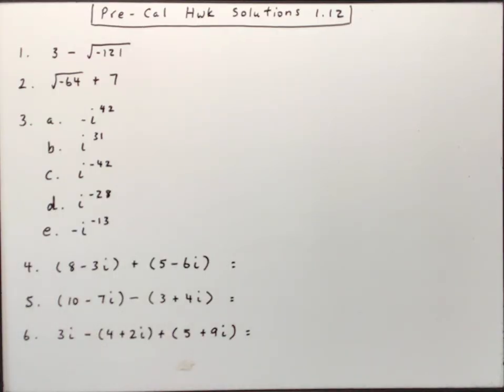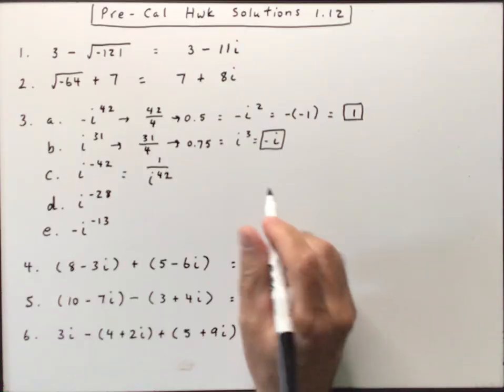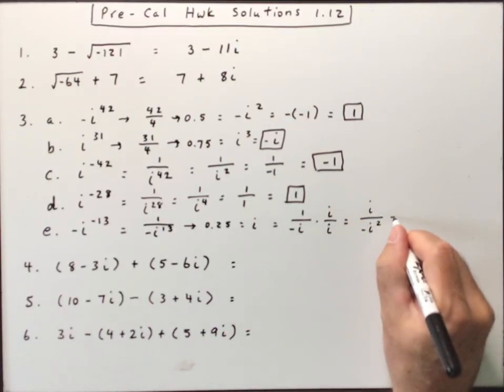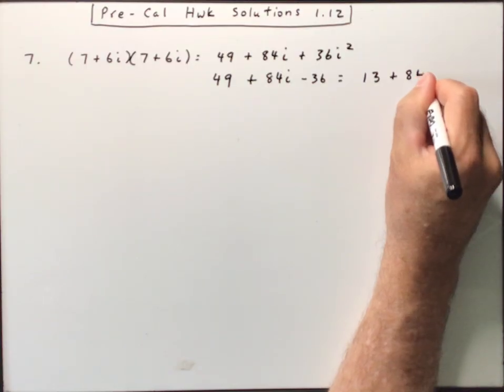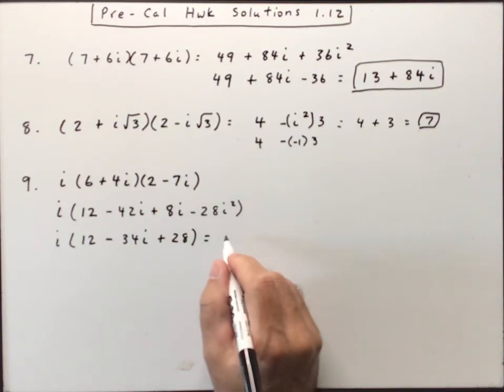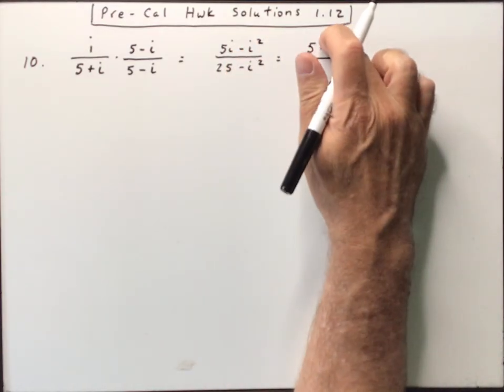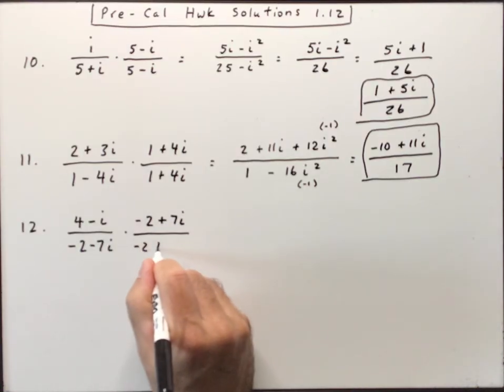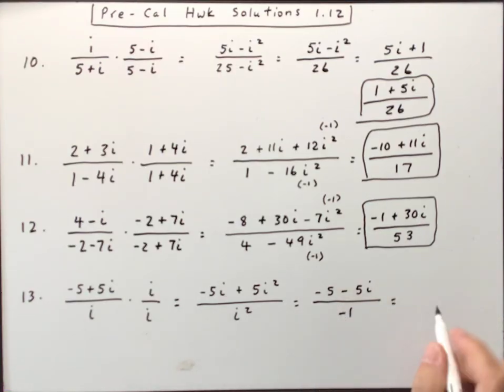Pre-Cal Hwk 1.12 Solutions